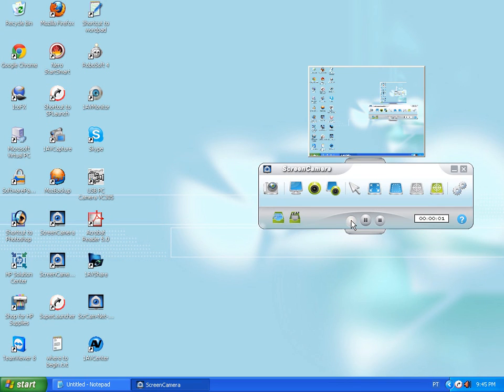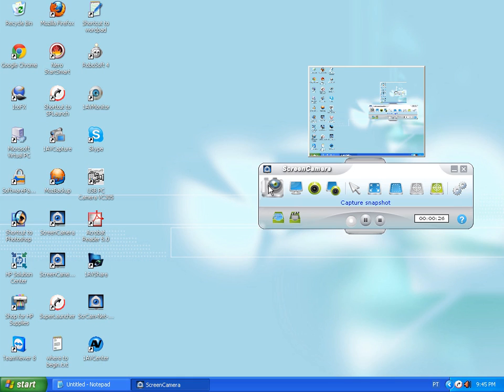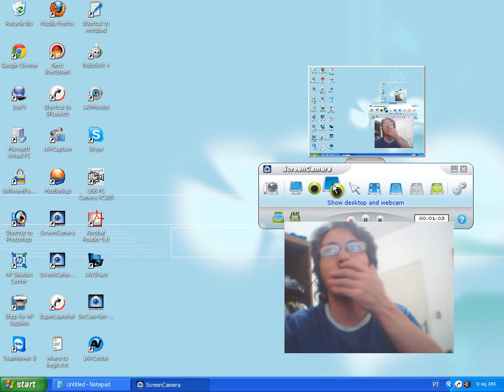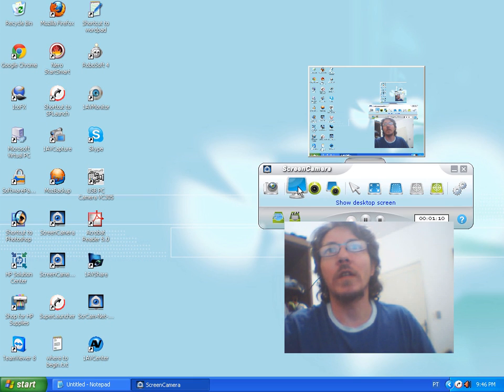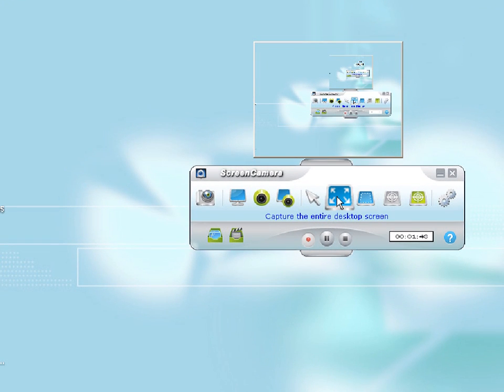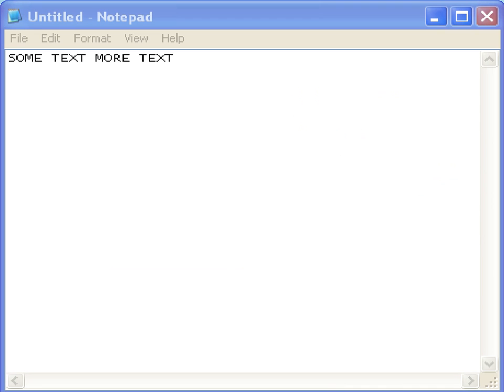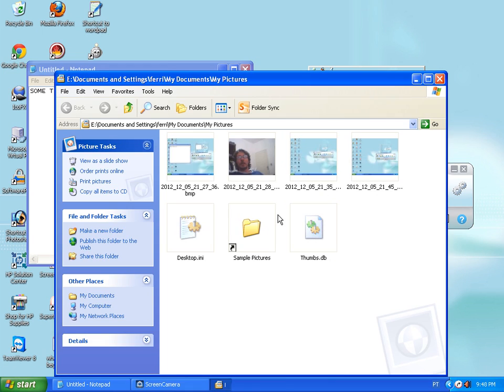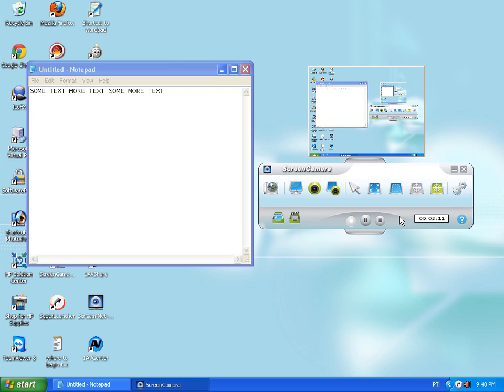How to record narrated tutorials of screen activity with ScreenCamera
Learn how to record your desktop screen and your webcam using ScreenCamera